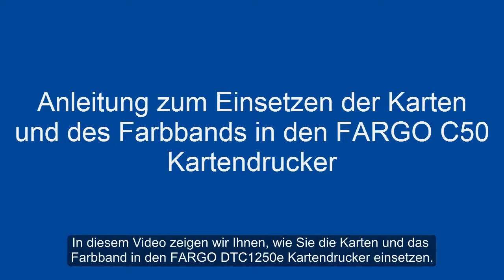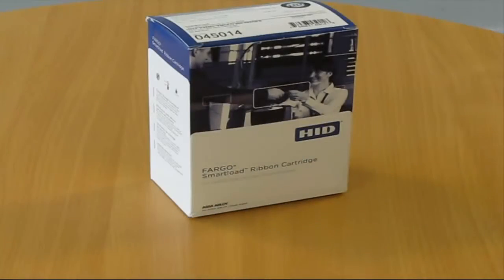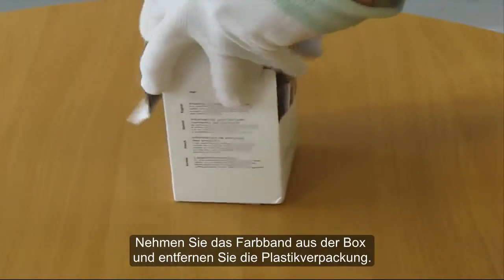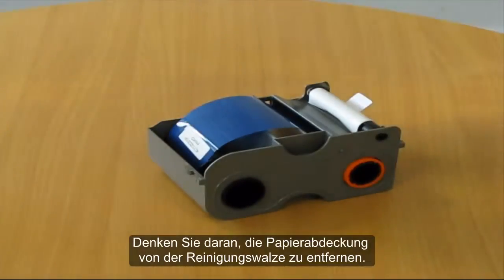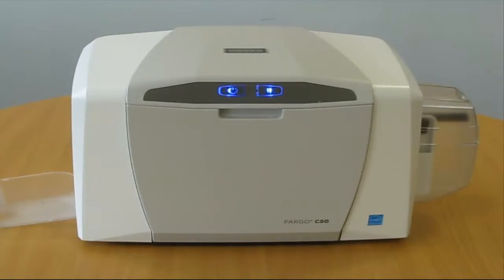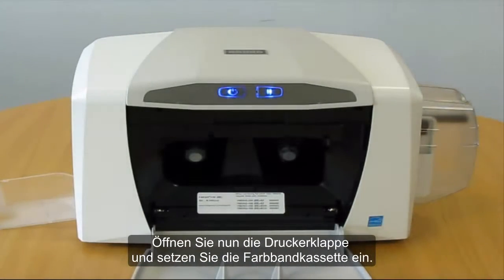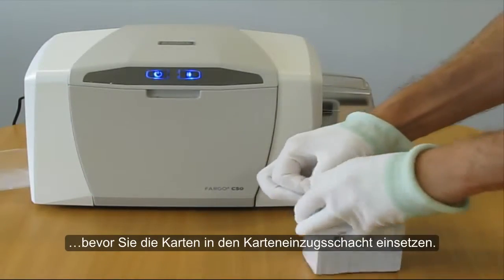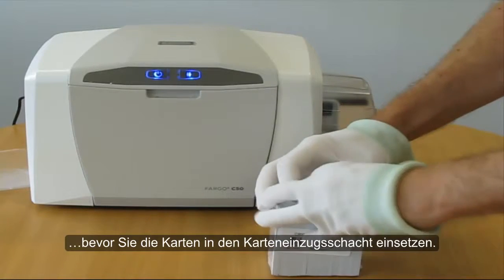Anleitung zum Einsetzen der Karten und des Farbbands in den FARGO C50 Kartendrucker